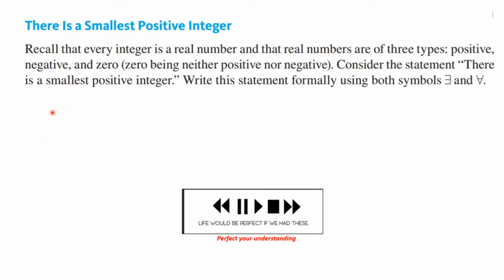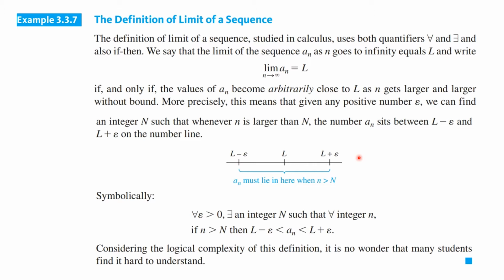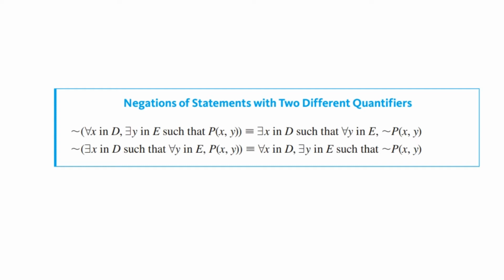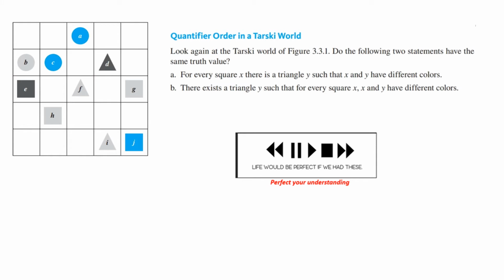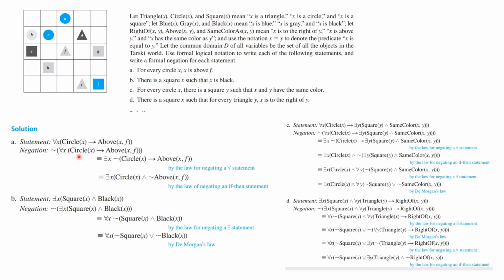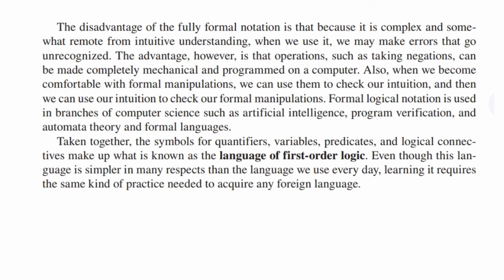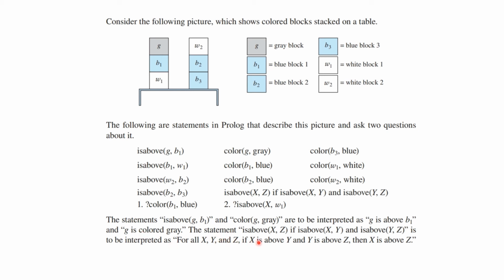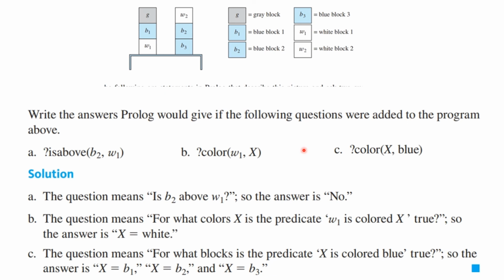Math 2215 6 5